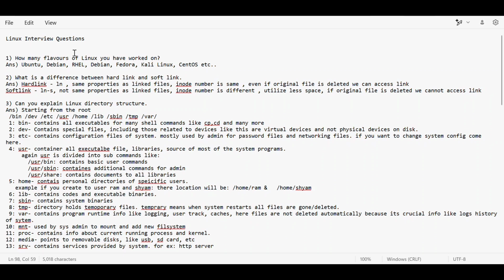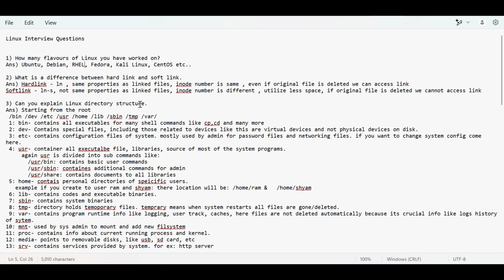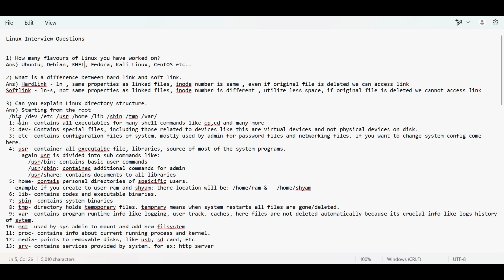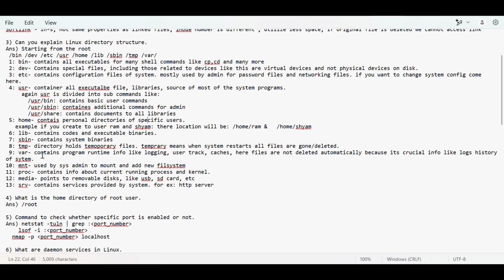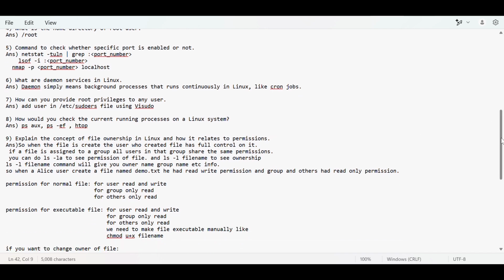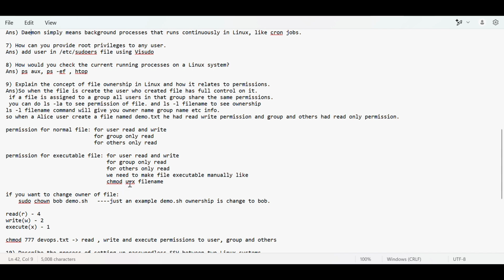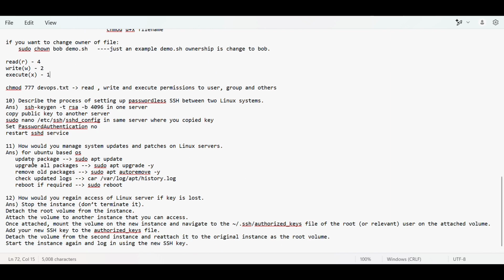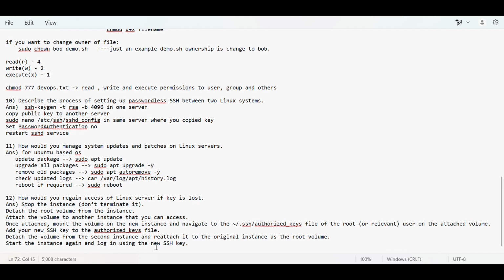DevOps Linux Interview Answers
1 How many flavours of Linux you have worked on?
Ans Ubuntu, Debian, RHEL, Fedora, Kali Linux, CentOS etc..

2 What is a difference between hard link and soft link.
Ans Hardlink - ln , same properties as linked files, inode number is same , even if original file is deleted we can access link
Softlink - ln-s, not same properties as linked files, inode number is different , utilize less space, if original file is deleted we cannot access link

3 Can you explain Linux directory structure.
Ans Starting from the root
 /bin /dev /etc /usr /home /lib /sbin /tmp /var/
 1: bin- contains all executables for many shell commands like cp,cd and many more
 2: dev- Contains special files, including those related to devices like this are virtual devices and not physical devices on disk.
 3: etc- contains configuration files of system. mostly used by admin for password files and networking files. if you want to change system config come here.
 4: usr- container all executalbe file, libraries, source of most of the system programs.
     again usr is divided into sub commands like:
       /usr/bin: contains basic user commands
       /usr/sbin: containes additional commands for admin
       /usr/share: contains documents to all libraries
 5: home- contais personal directories of specific users.
   example if you create to user ram and shyam: there location will be: /home/ram &   /home/shyam
 6: lib- contains codes and executable binaries.
 7: sbin- contains system binaries
 8: tmp- directory holds temoporary files. temprary means when system restarts all files are gone/deleted.
 9: var- contains program runtime info like logging, user track, caches, here files are not deleted automatically because its crucial info like logs history of sytem.
10: mnt- used by sys admin to mount and add new filsystem
11: proc- contains info about current running process and kernel.
12: media- points to removable disks, like usb, sd card, etc
13: srv- contains services provided by system. for ex: http server

4 What is the home directory of root user.
Ans /root

5 Command to check whether specific port is enabled or not.
Ans netstat -tuln | grep :port_number
    lsof -i :port_number
  nmap -p port_number localhost

6 What are daemon services in Linux.
Ans Daemon simply means background processes that runs continuously in Linux, like cron jobs.

7 How can you provide root privileges to any user.
Ans add user in /etc/sudoers file using Visudo

8 How would you check the current running processes on a Linux system?
Ans ps aux, ps -ef , htop

9 Explain the concept of file ownership in Linux and how it relates to permissions.
Ans So when the file is create the user who created file has full control on it.
 if a file is assigned to a group all users in that group share the same permissions.
 you can do ls -la to see permission of file. and ls -l filename to see ownership
ls -l filename command will give you owner name group name etc info.
so when a Alice user create a file named demo.txt he had read write permission and group and others had read only permission.

permission for normal file: for user read and write
                            for group only read
                            for others only read

permission for executable file: for user read and write
                                we need to make file executable manually like
                                chmod u+x filename

if you want to change owner of file:
    sudo chown bob demo.sh  just an example demo.sh ownership is change to bob.

read r - 4
write w - 2
execute x - 1

chmod 777 devops.txt - read , write and execute permissions to user, group and others

10) Describe the process of setting up passwordless SSH between two Linux systems.
Ans)  ssh-keygen -t rsa -b 4096 in one server
copy public key to another server
sudo nano /etc/ssh/sshd_config in same server where you copied key
Set PasswordAuthentication no
restart sshd service

11) How would you manage system updates and patches on Linux servers.
Ans) for ubuntu based os
   update package -- sudo apt update
   upgrade all packages -- sudo apt upgrade -y
   remove old packages -- sudo apt autoremove -y
   check updated logs -- car /var/log/apt/history.log
   reboot if required -- sudo reboot

12) How would you regain access of Linux server if key is lost.
Ans) Stop the instance (don’t terminate it).
Detach the root volume from the instance.
Attach the volume to another instance that you can access.
Once attached, mount the volume on the new instance and navigate to the ~/.ssh/authorized_keys file of the root (or relevant) user on the attached volume.
Add your new SSH key to the authorized_keys file.
Detach the volume from the second instance and reattach it to the original instance as the root volume.Start the instance again and log in using the new SSH key